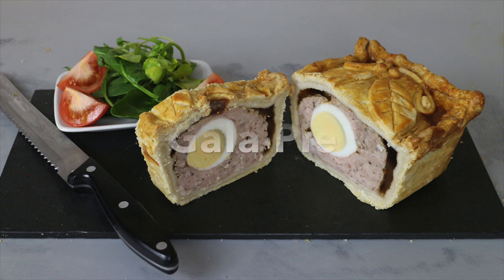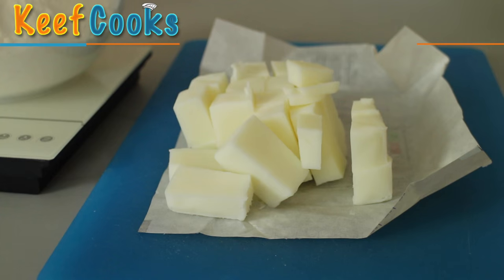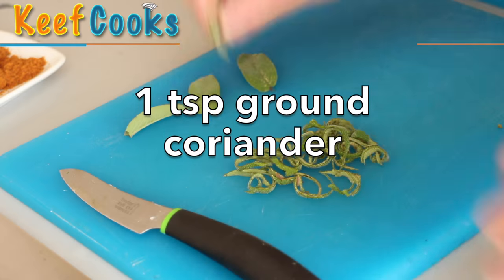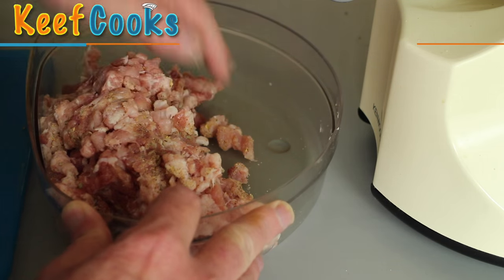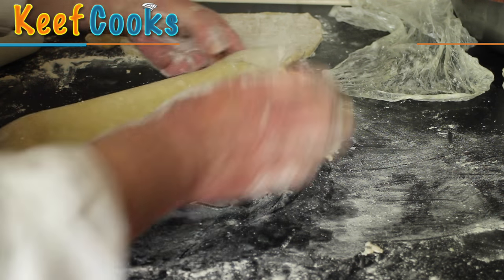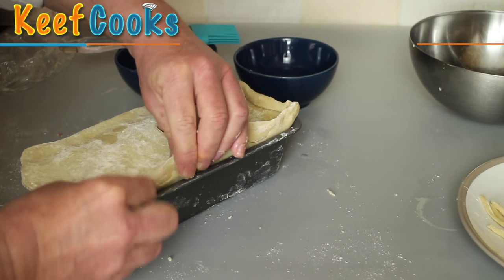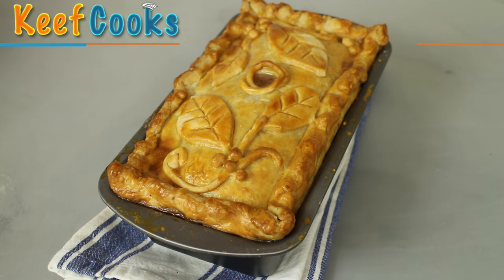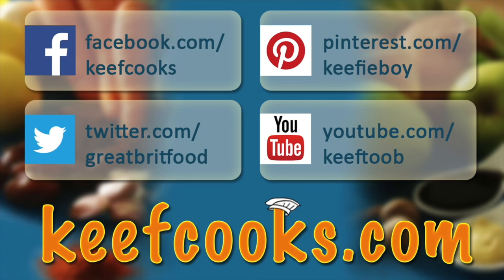How to make Gala Pie | Long Egg Series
Gala Pie is a wonderful thing - it's a big long pork pie baked in a loaf tin, and it has boiled egg running all the way through the middle. Commercial Gala Pies use a thing called a long egg which is basically a cylinder of egg yolk inside a tube of egg white. There is a special machine for making these. You almost certainly don't have or want a long egg machine, but you can still have a go at making your own long egg at home - here's a video of how I did mine

You probably won't want to go through all the palaver of trying to make a long egg, but fear not, you can still make a Gala Pie. Just boil some eggs, peel them and cut the ends off as close to the yolk as you can. you can then place the eggs side by side to simulate a long egg.

Gala Pie isn't something you'd make every day, but for a special occasion, it's a knockout!

Other Pie Recipes